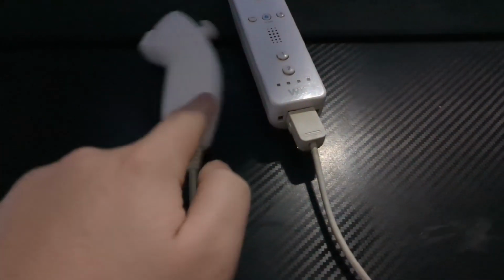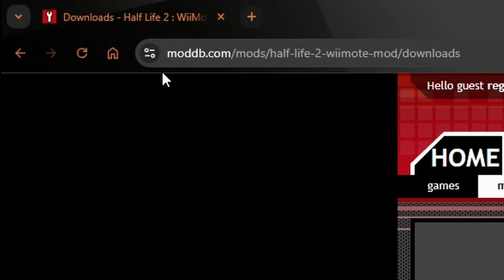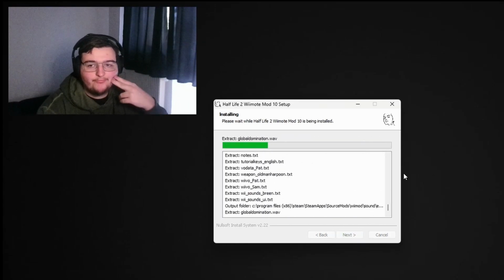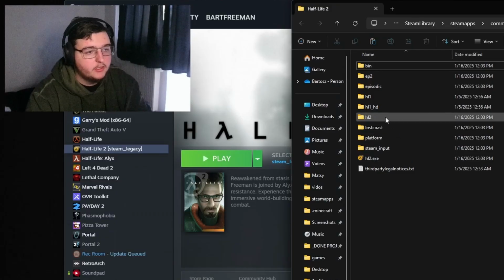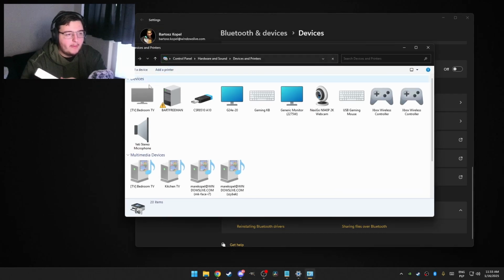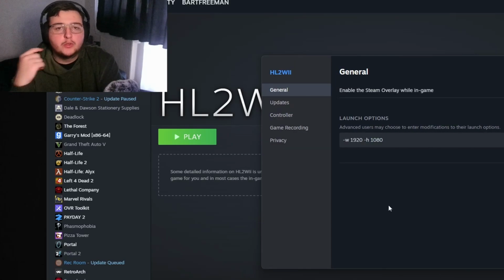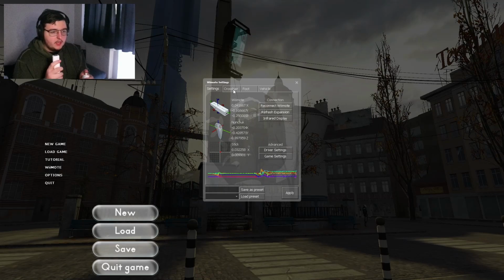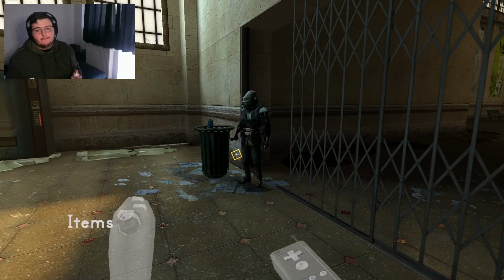[HOW TO INSTALL] Half-Life 2 - Wiimote Mod (2025)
In this video, you will learn how to get Half-life 2 Wiimote mod working in 2025 on your PC. This mod is OLD so a quick refresher should be good for helping you.

Like and
make sure to like and

0:00 Intro
0:10 Requirements
1:02 Source SDK
1:17 Mod instalation
2:26 Map Insertion
3:47 Wiimote Pairing
5:08 Before Launching
5:53 Mod introduction
7:46 Proof it works
8:03 Outro